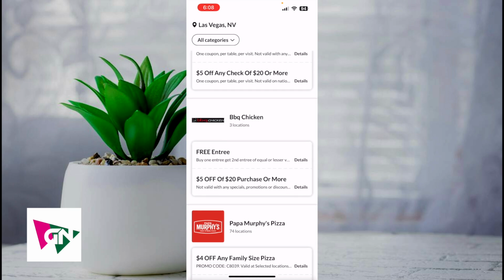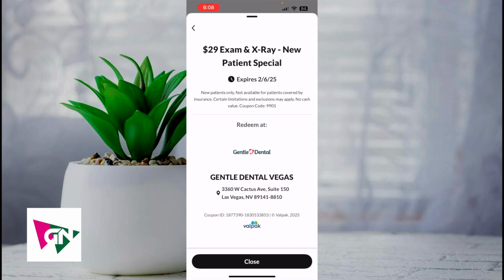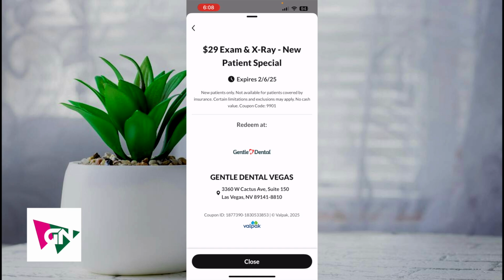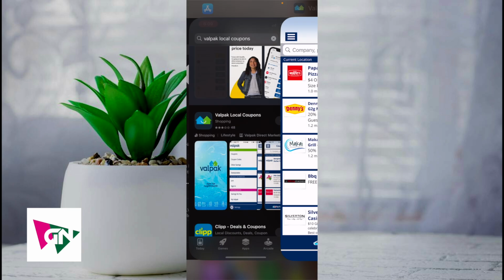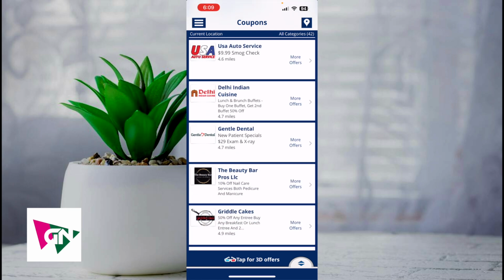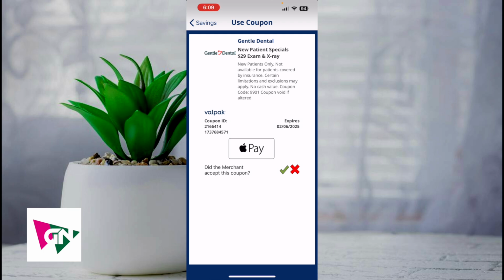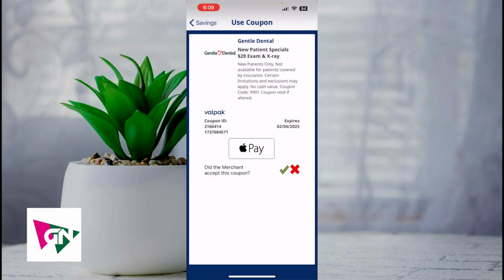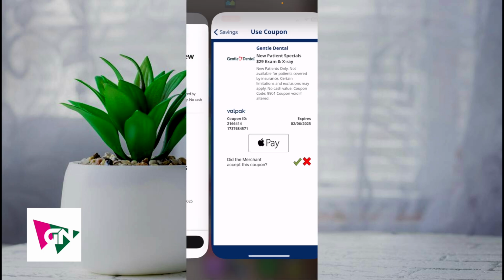How To Use Coupons On OfferUp: QUICK Guide!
Looking to save money on OfferUp? In this video, we’ll show you how to find and apply coupons to your purchases, check for available discounts, and maximize your savings. Follow along for step-by-step instructions to make the most of your OfferUp shopping experience. Watch till the end for all the details!